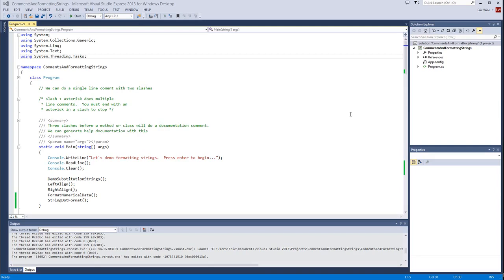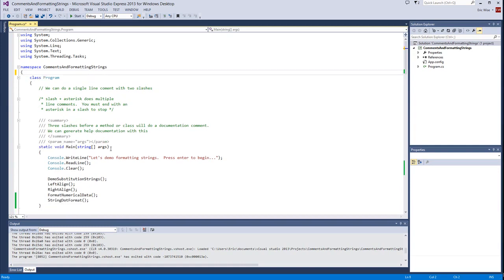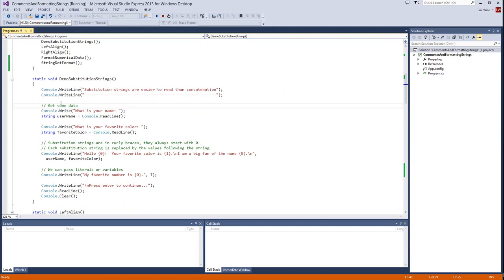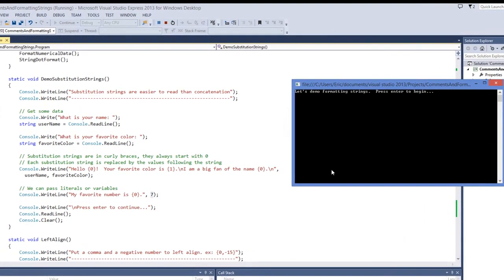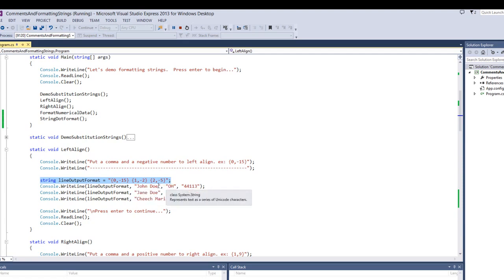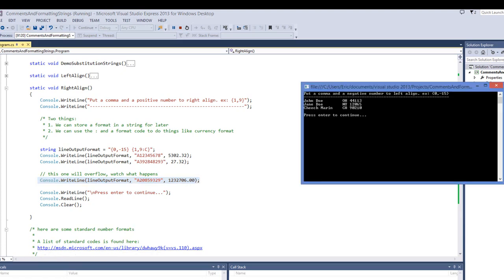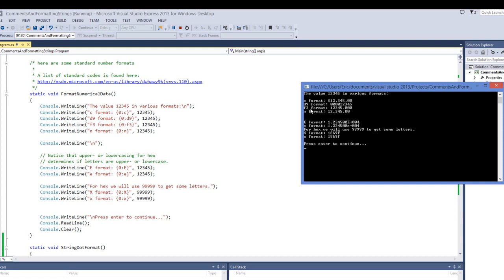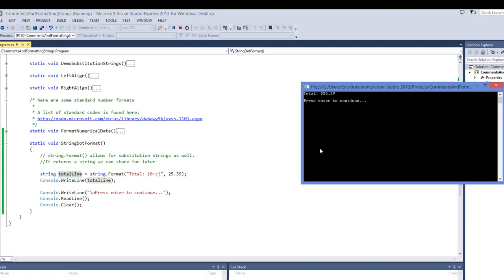005 Demo Comments and Formatting Strings